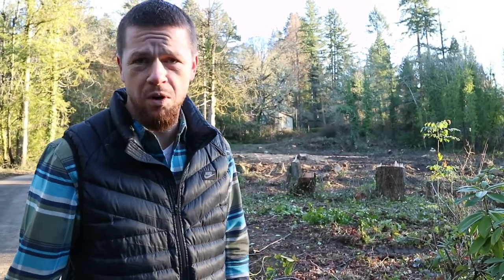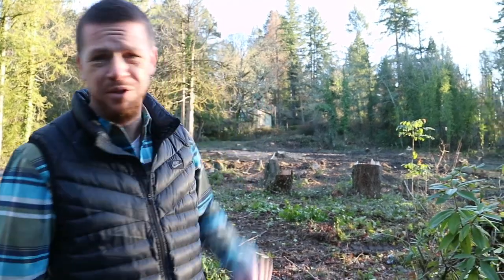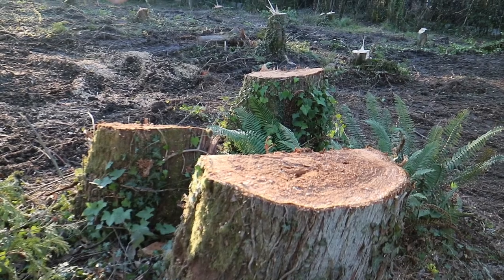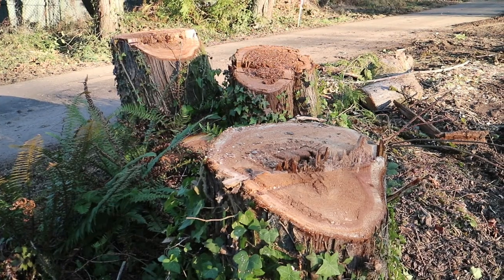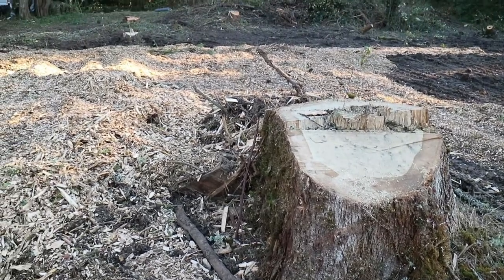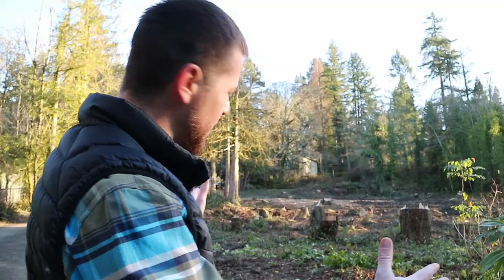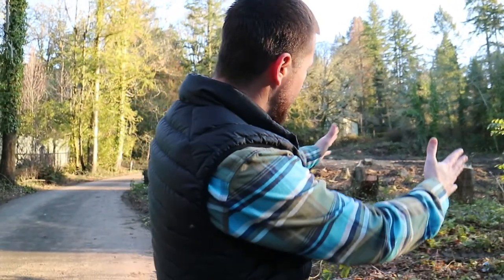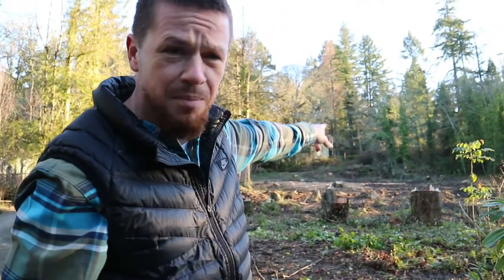Million Dollar Builds - Episode 3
An in-depth look at our nicest and most expensive new construction project to date.  We will walk you through the details of this new build as well as document all the steps it takes to tackle a project like this. Follow along and enjoy!